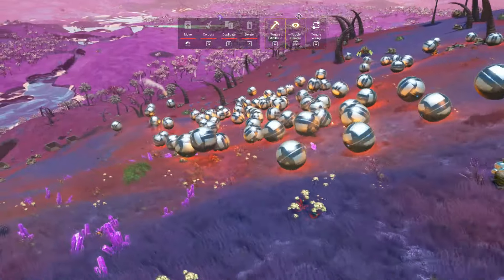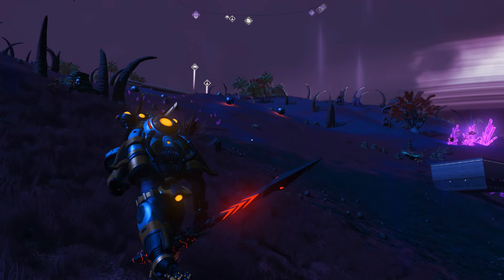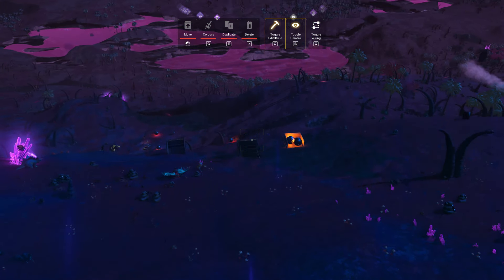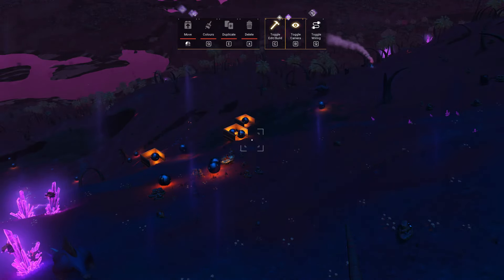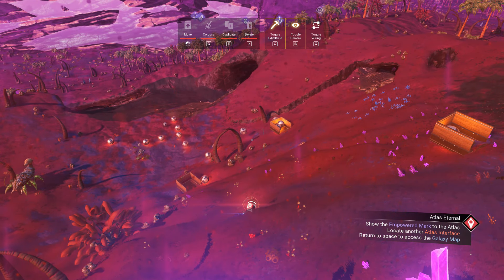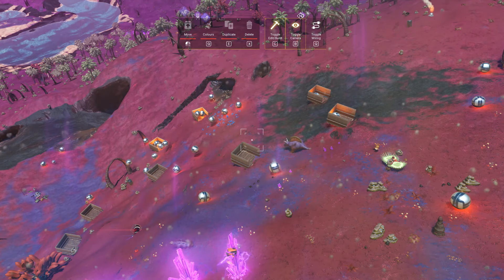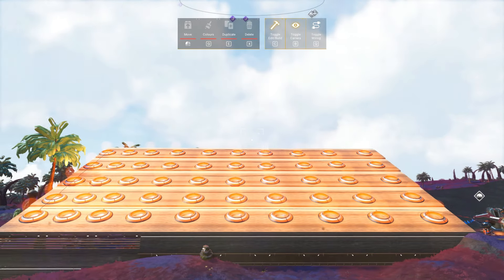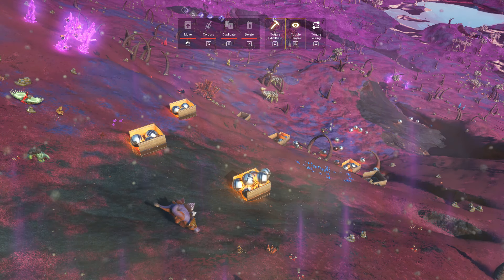What Happens When You Launch 100 Balls Down A Hill? | Can We Catch Them? | No Man's Sky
Watch as we launch 100 balls down a hill in No Man's Sky! Can we catch them all? Find out in this exciting gameplay video!